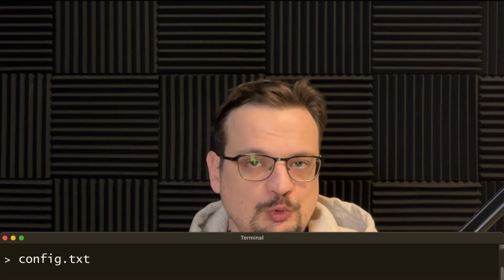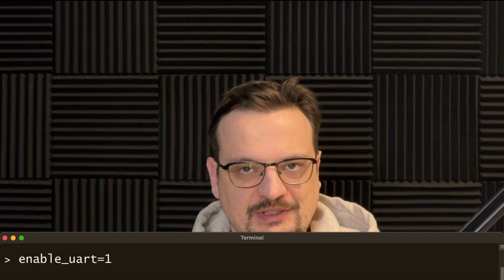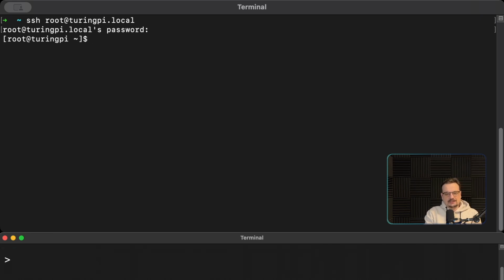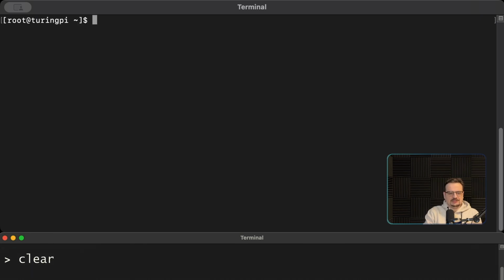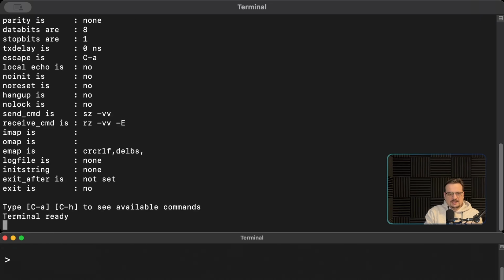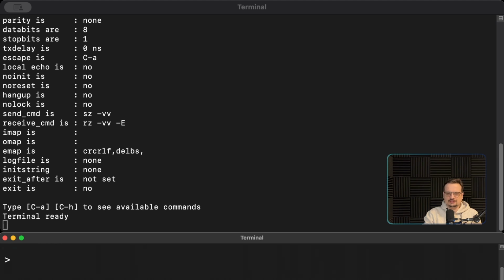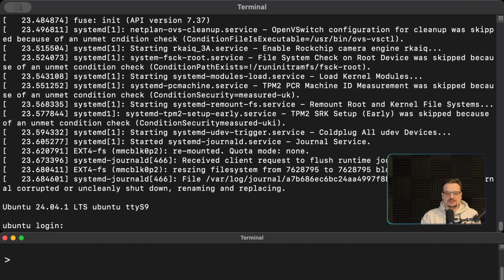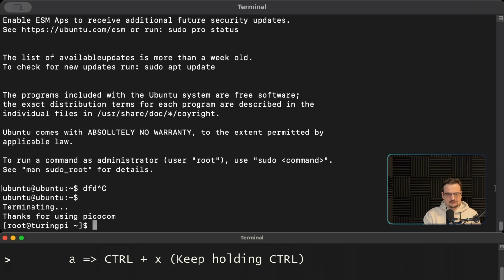Get Serial UART Access (09)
This amazing video will walk you through the entire process of how to get serial console access to a Node in your Turing PI. If you need to debug or fix something, this is definitely a skill you need while building a Super Computer with a Turing PI.

Chapters
00:00 Intro
00:34 What is Serial Access?
03:13 Enable UART Raspberry PI
04:27 What we will be doing
04:50 Node Device Allocation
06:57 Get Serial Access